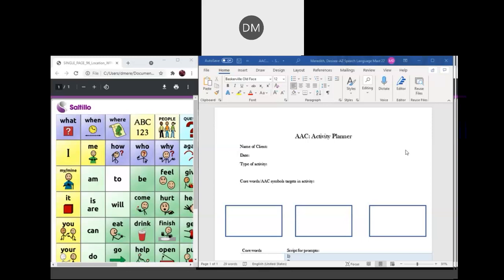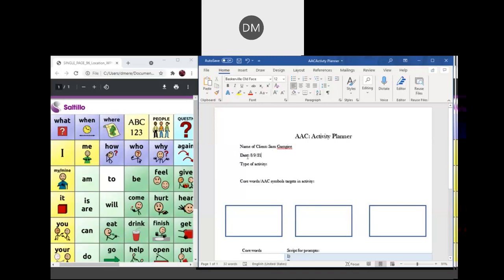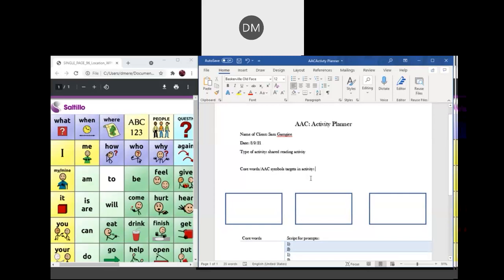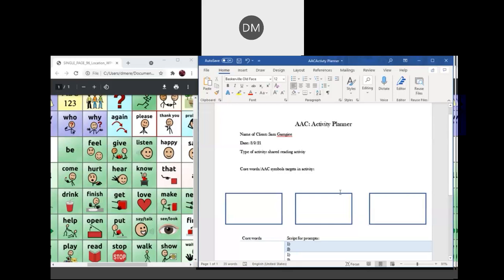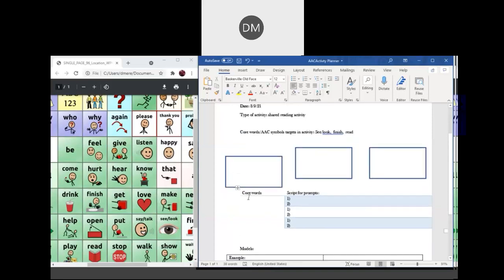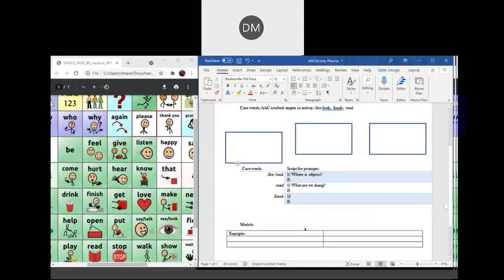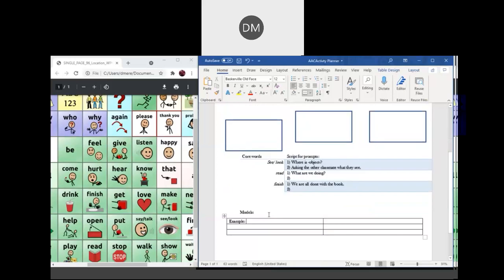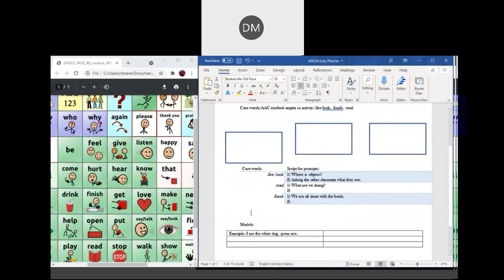AAC Support for Teaching Others